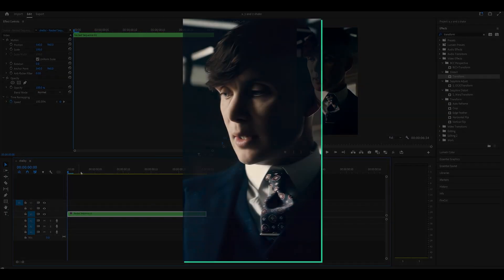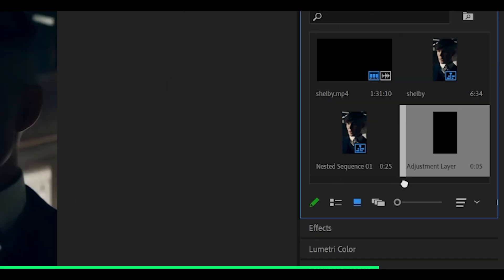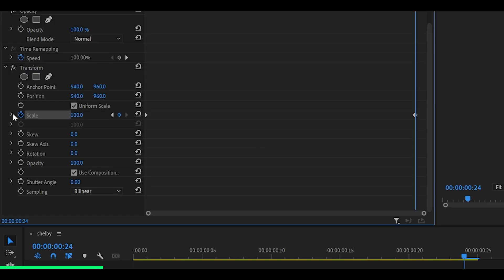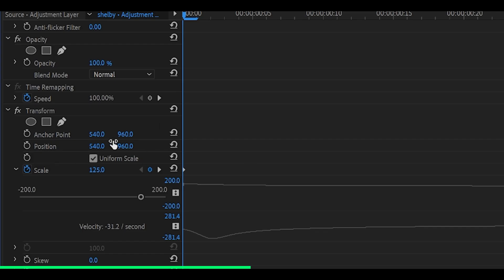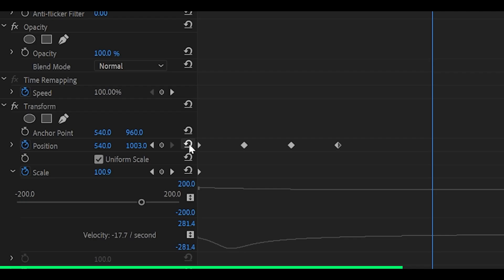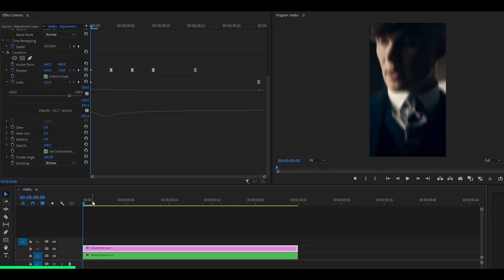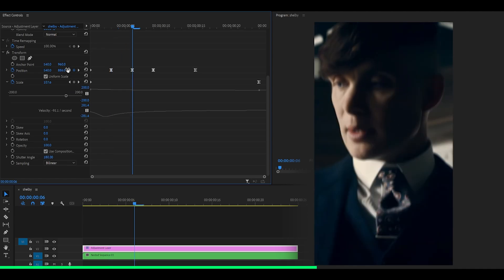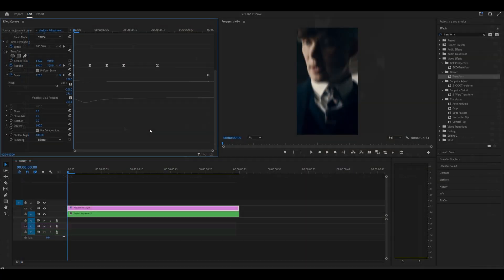Y Shake Effect Tutorial - Premiere Pro (No Plugins Required)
Here's how to make a Y shake effect or transition in Adobe Premiere Pro with no plugins required! Y shakes are also known as vertical shakes and are used to make a smooth bounce effect for your edits, AMVs and gaming edits. The shake presets are available below as part of my shake and transition preset pack!

24 Presets, 6 Animated Text, AND MORE!

🗣 SOCIALS!

⏰ Timestamps:

0:00 Preparation
0:41 Zoom out (scale)
1:30 Y Shake (position)
2:12 Interpolation
2:27 Motion blur
2:47 Adjustments
3:32 PRESET PACK

- Pilotwings 64 / Birdman
- Animal Crossing: City Folk / 10 PM